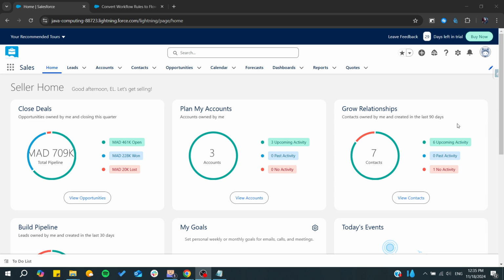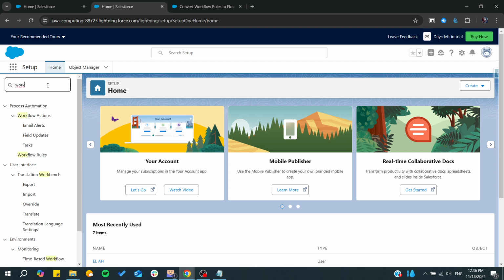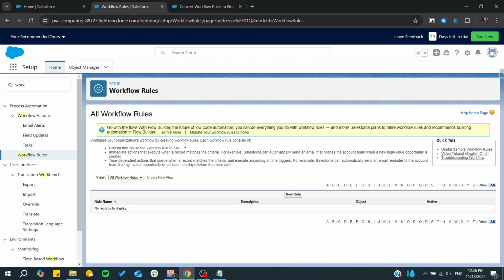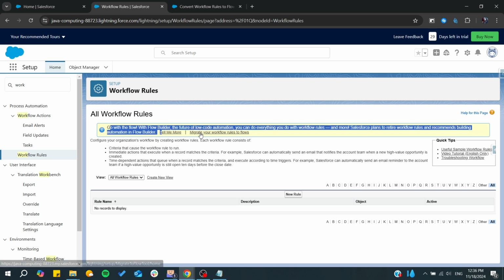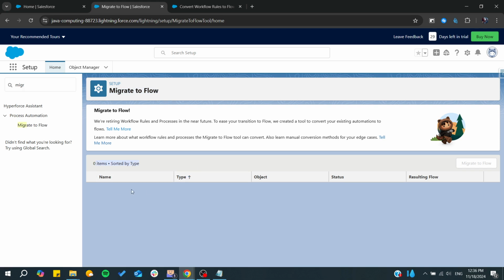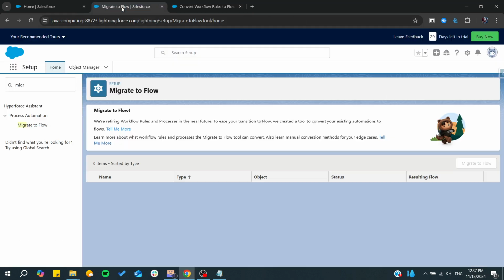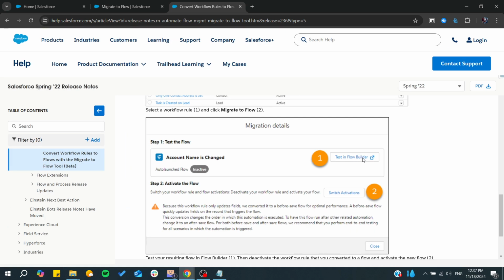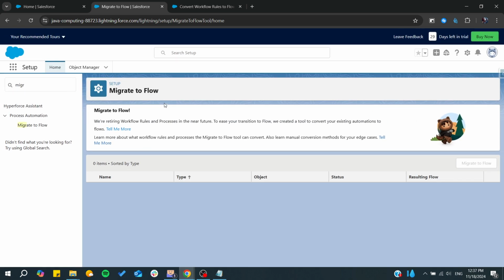How To Convert Workflow To Flow In Salesforce Tutorial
Today we talk about convert workflow to flow in salesforce,salesforce,salesforce flow,salesforce flows for beginners,salesforce tutorial